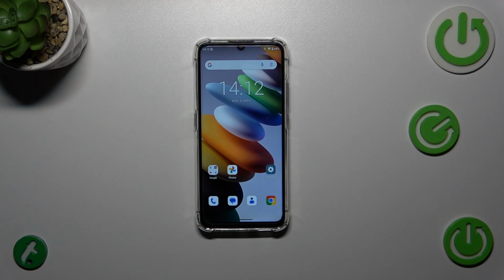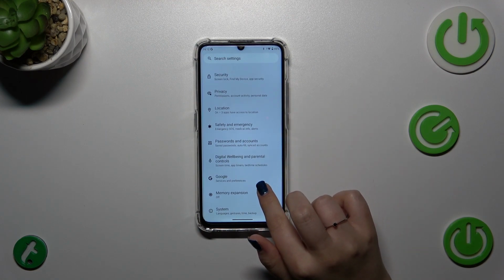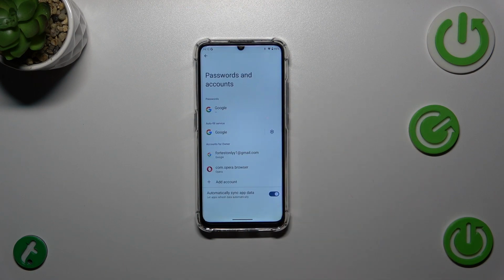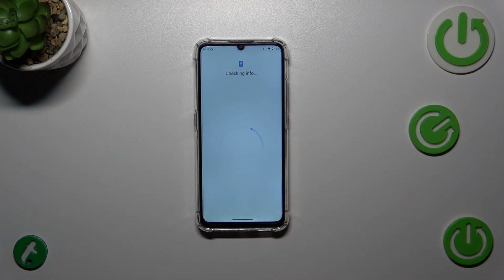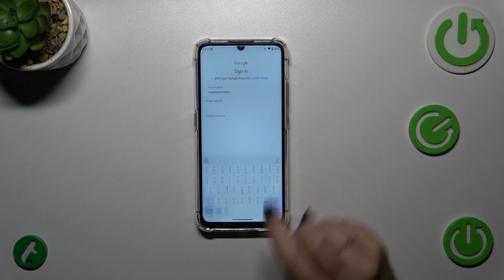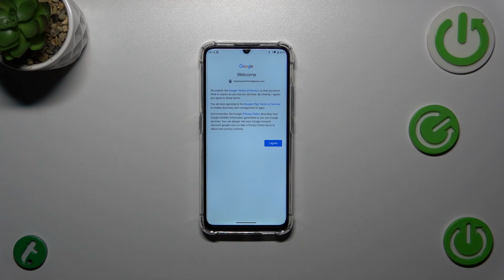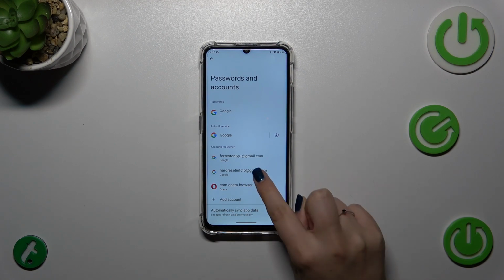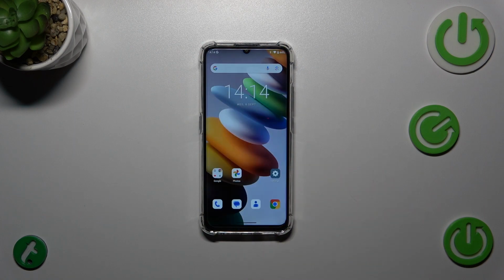Add/Remove Google Account – Manage Google User on OUKITEL C33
Find out more info about OUKITEL C33:
How to Add or Remove Google Account from the OUKITEL phone? Welcome to our new tutorial on managing your Google accounts! In this user-friendly guide, we'll take you through the steps to delete or enable Google User on your OUKITEL C33 smartphone. So if you're looking to access your emails, sync contacts, calendar events, etc. - we've got you covered. Don't wait any longer – watch this video now and manage your Google accounts like a pro!

How to add Google Account on OUKITEL C33? How to log out of Account on OUKITEL C33? How to log in to Account on OUKITEL C33? How to delete Google Account from OUKITEL C33?